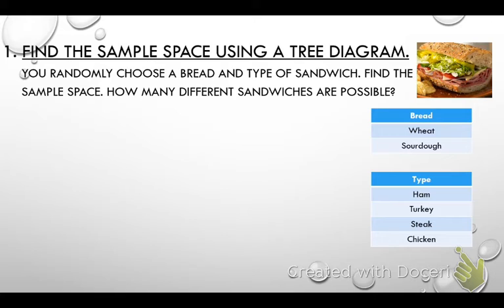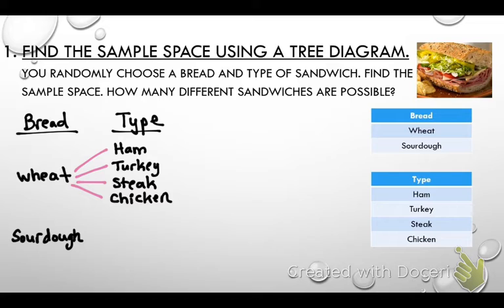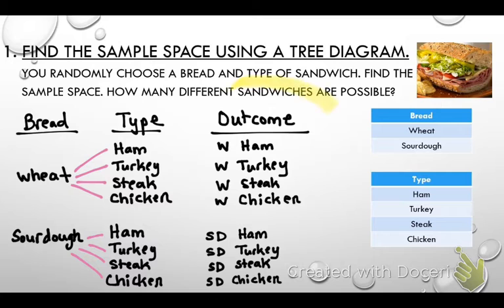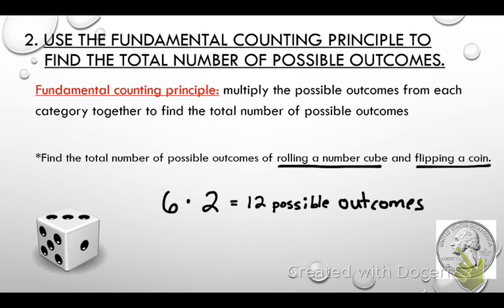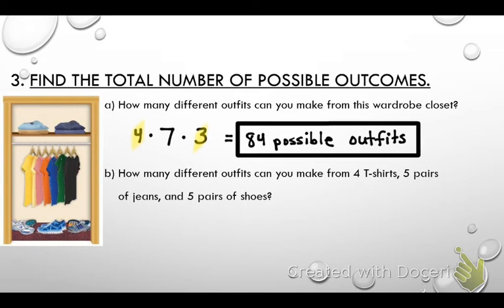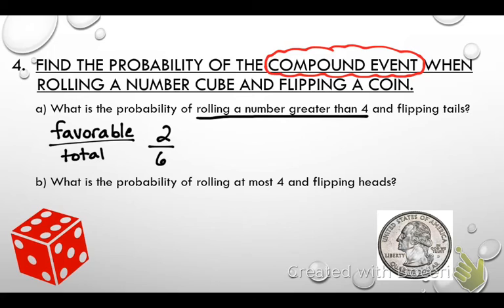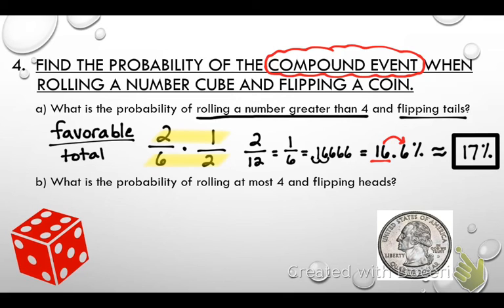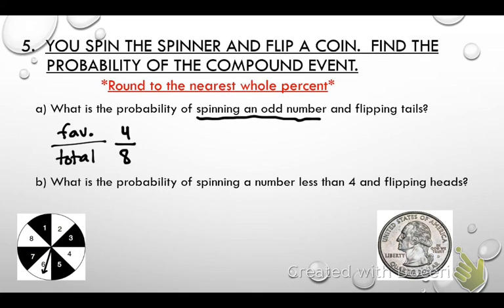7.3 Compound Events